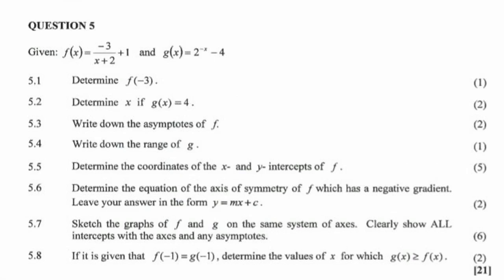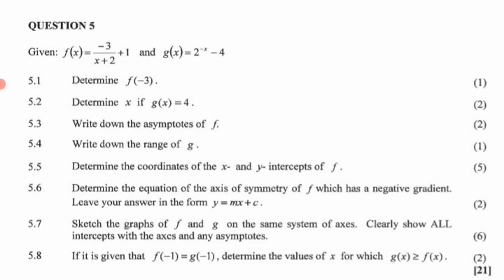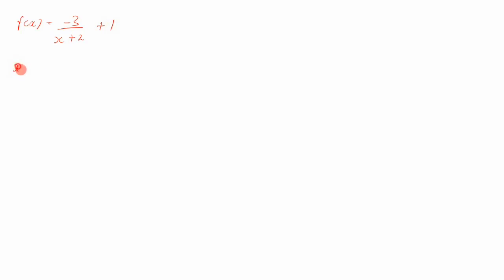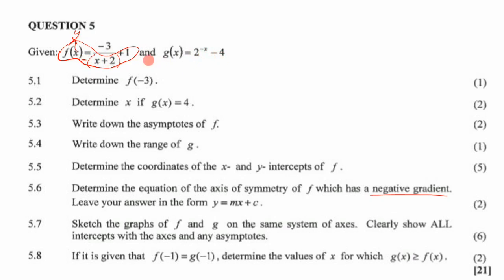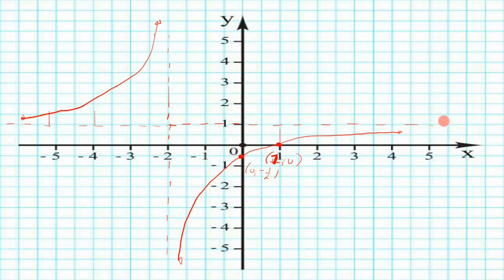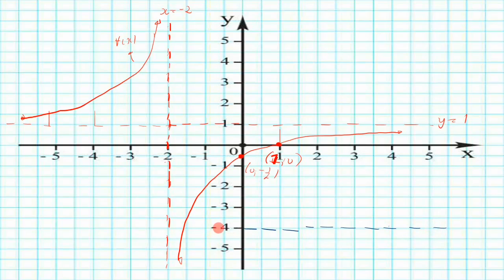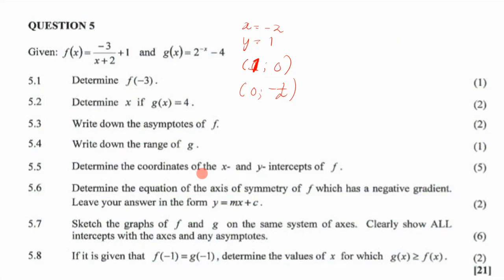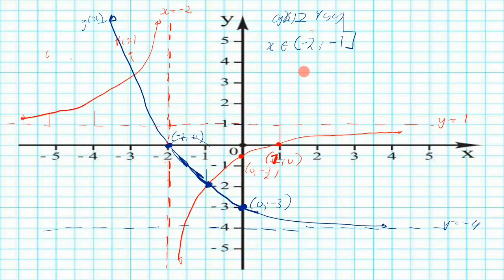FUNCTIONS June Revision| Hyperbola & Exponential Graphs|| Grade 11 & 12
Here we tackle questions relating to a hyperbola graph and exponential graph, from the intercepts with the axes, range and domain, equations of axes of symmetry, and sketching the graphs